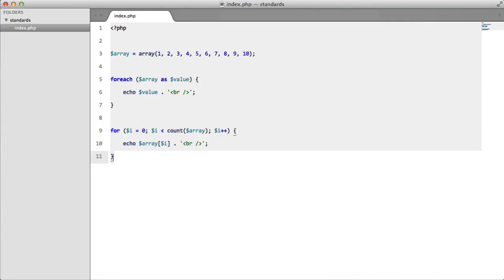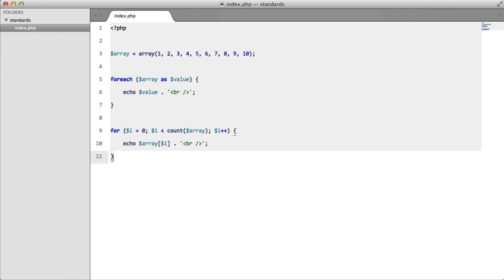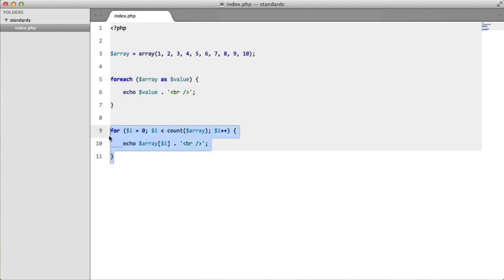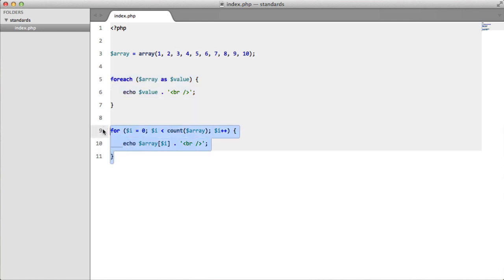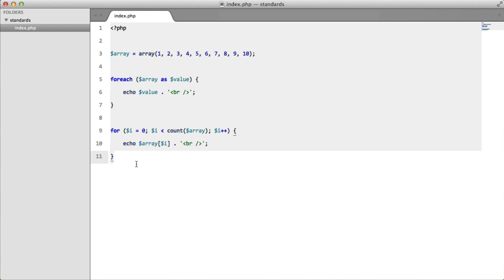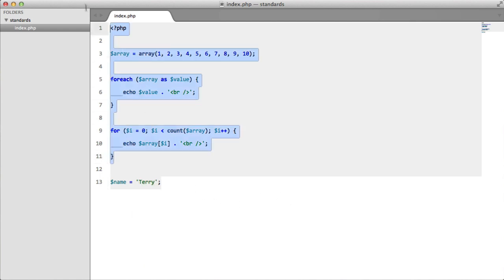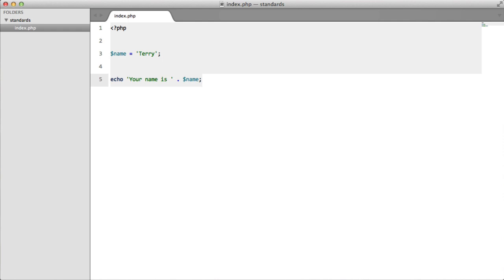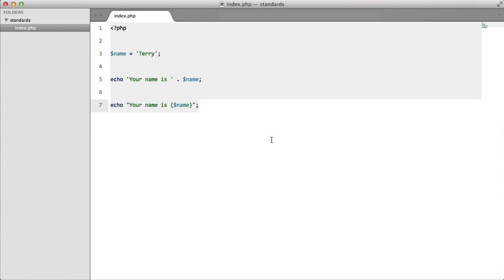PHP Best Practices: Micro Optimisation (3/11)